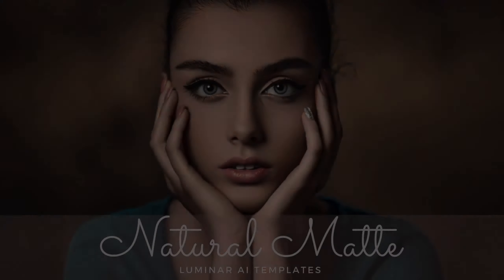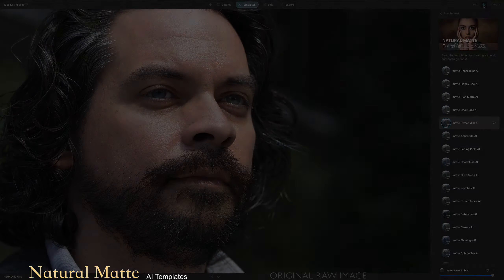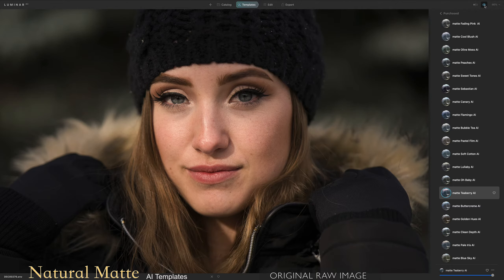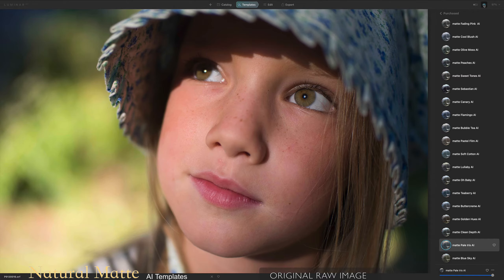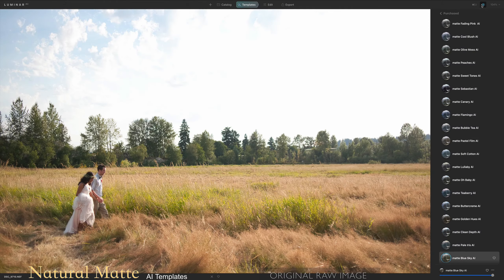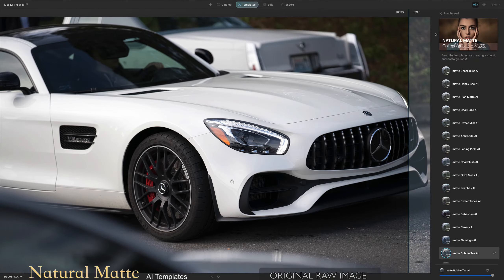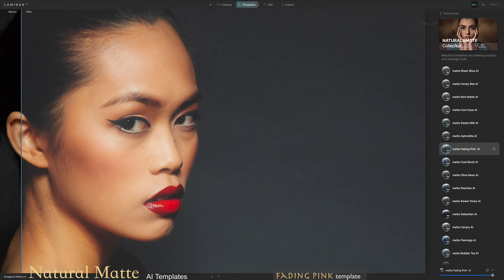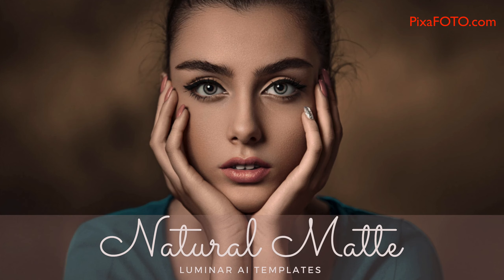Luminar NEO | AI Presets • Natural Matte Set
NEW beautiful Luminar NEO & AI matte presets for nature, wedding photography and portraiture